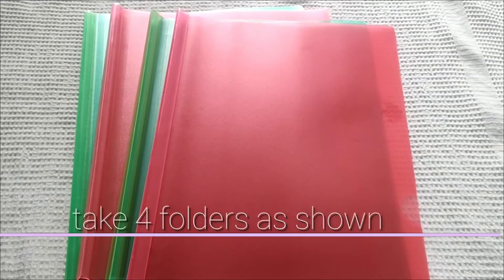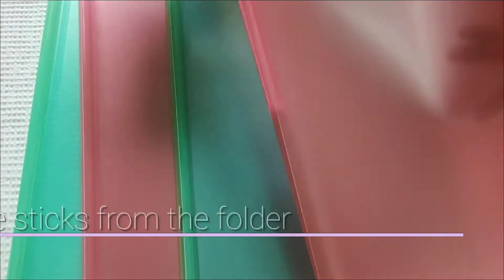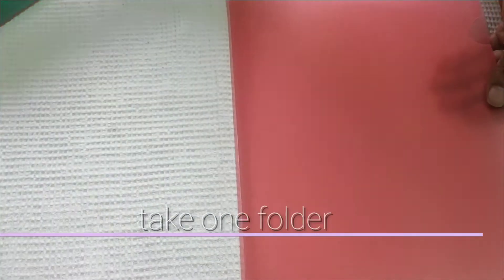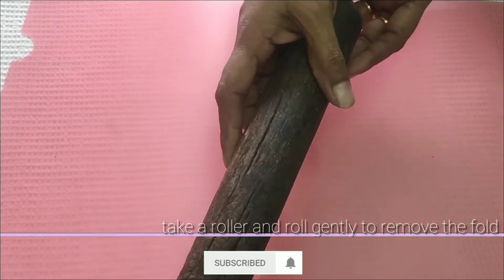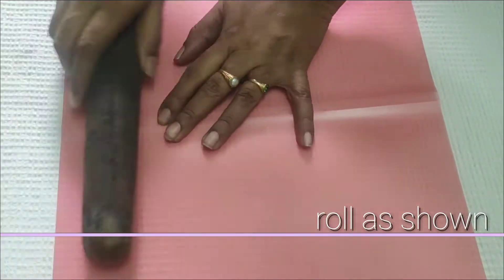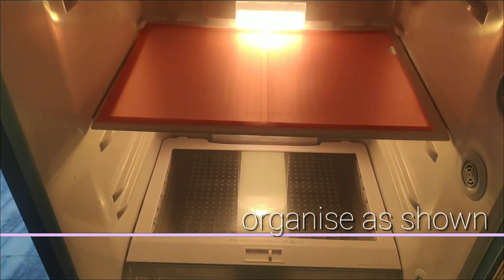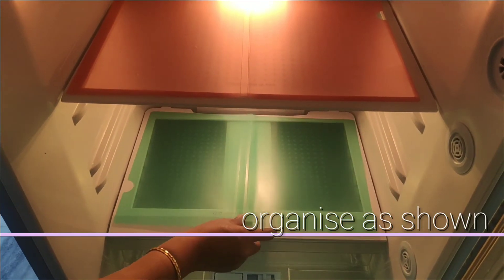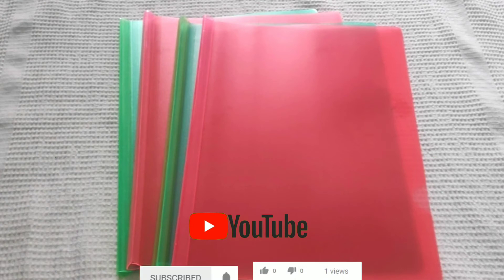వేస్ట్ ఫైల్స్ తో రిఫ్రిజిరేటర్ ని ఎంత అందంగా తయారు చేసుకోవచ్చో చూడండి||best out of waste||DIY||easy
In this video, I made refrigerator mats with waste school files that are of low cost and budget friendly by everyone. In this video with help of this waste files it is easy to prepare mats under 10 rupees. It is very simple and very easy DIY. The files that i used are available at all stationary shops and these are ordinary project files available at our homes.
 MULTIPURPOSE. Thank you for